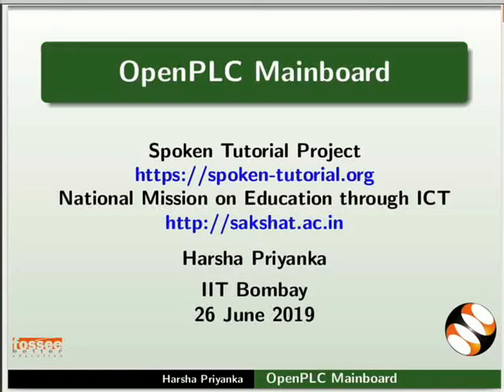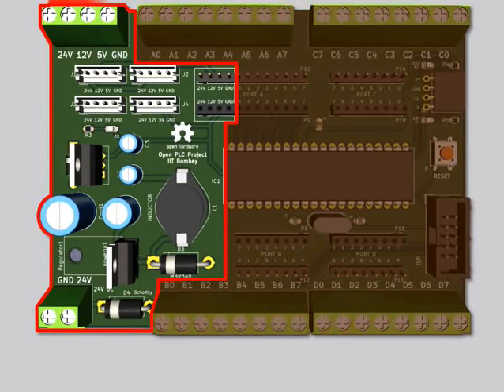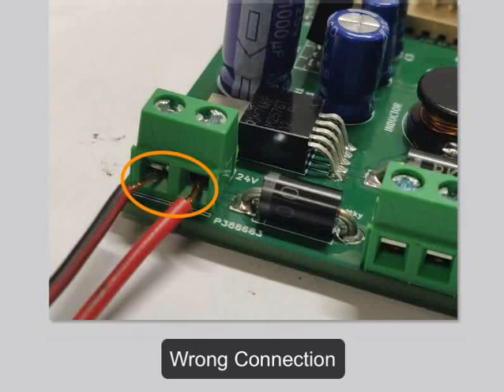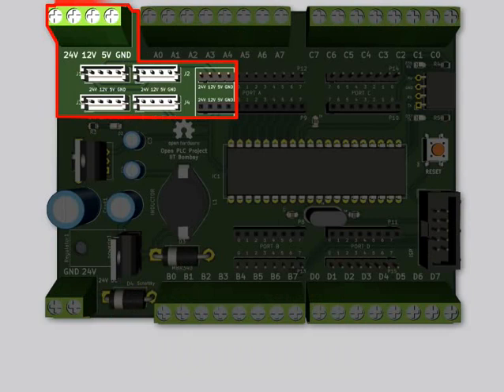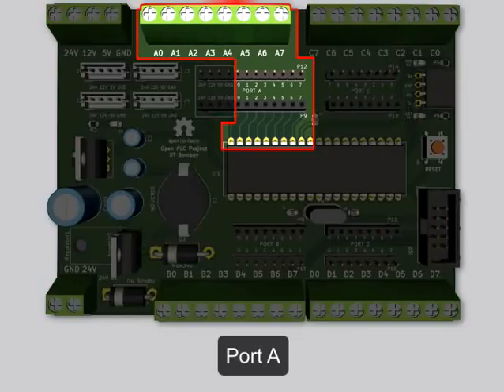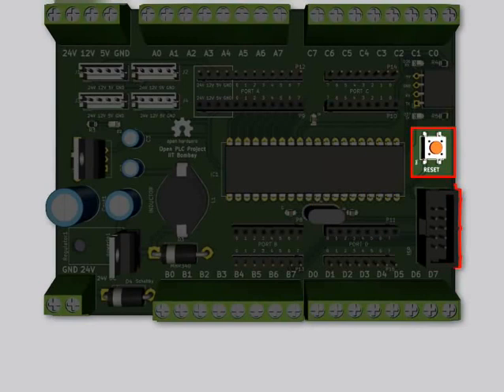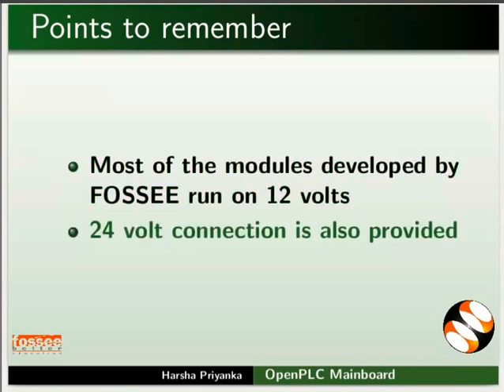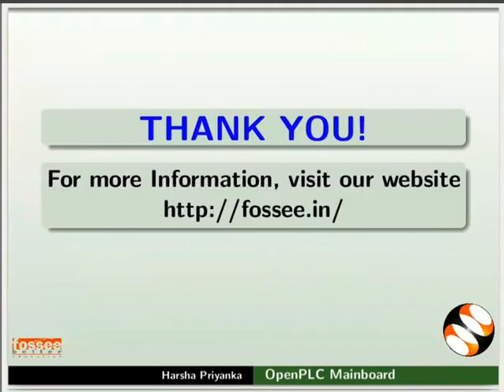OpenPLC Mainboard-English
About OpenPLC Mainboard
Input power unit
24V, 2A power supply
Output power section
4 different types of connectors
ATMega16 microcontroller
4 I/O ports
ISP header
USBasp programmer
UART pins